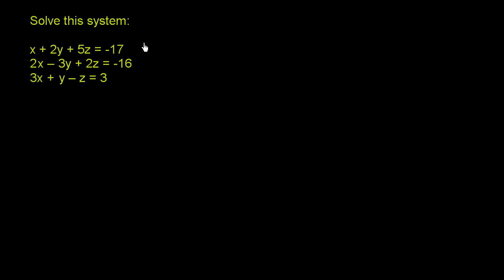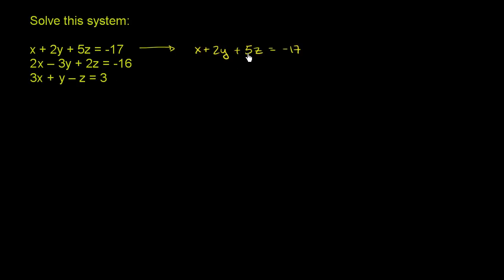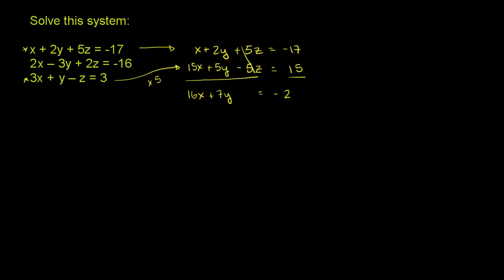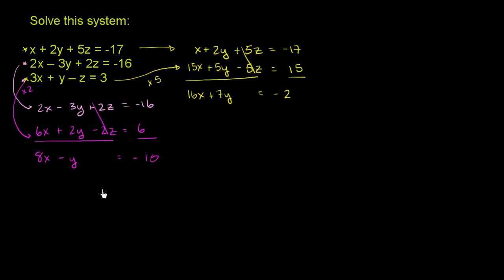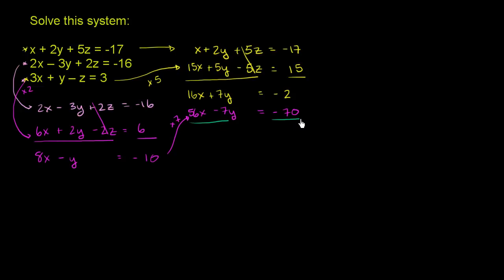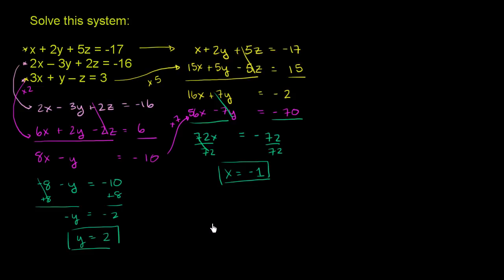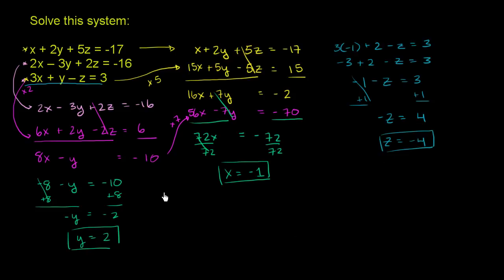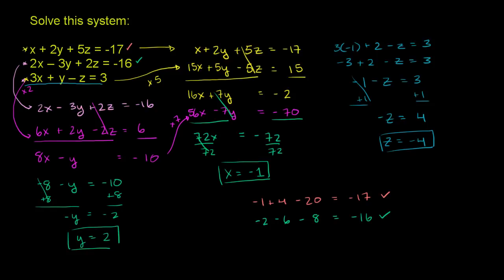Systems of three variables 2 | Systems of equations and inequalities | Algebra II | Khan Academy